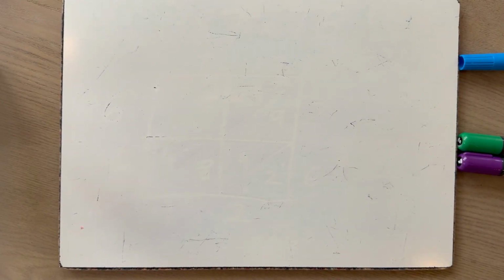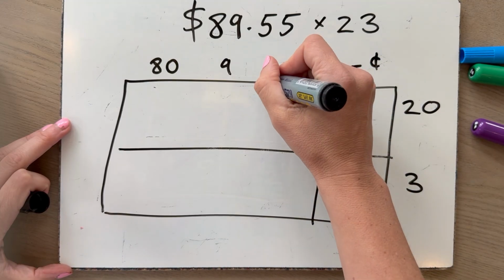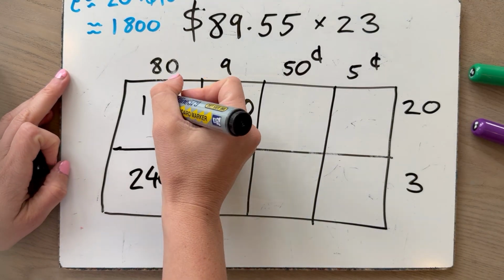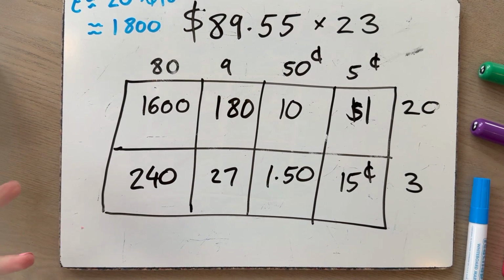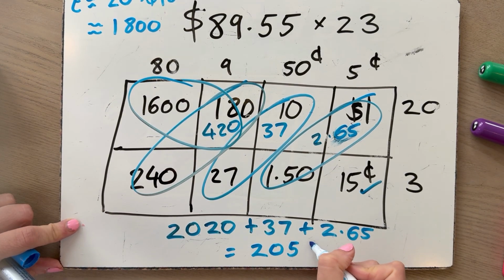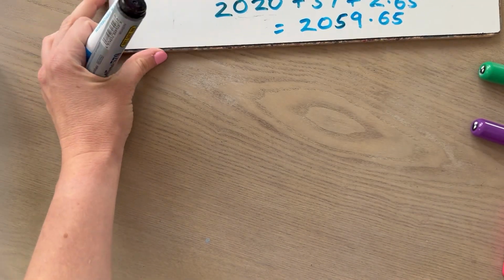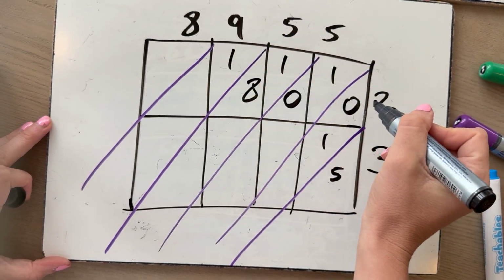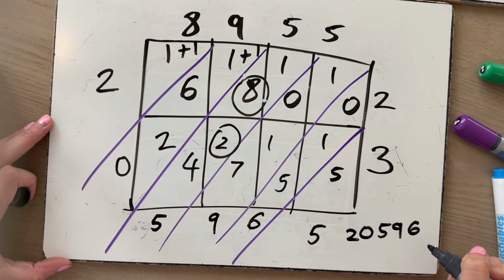Area model with decimals